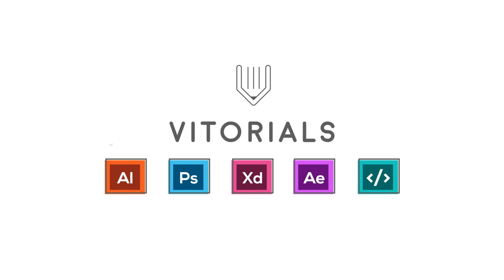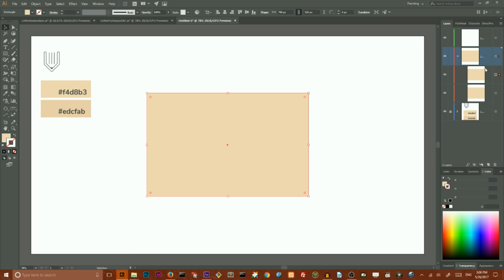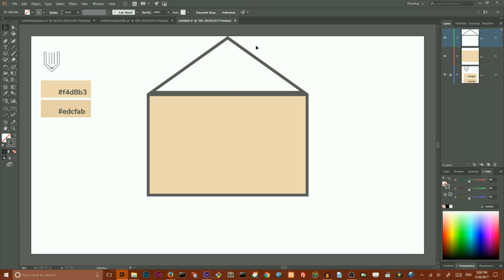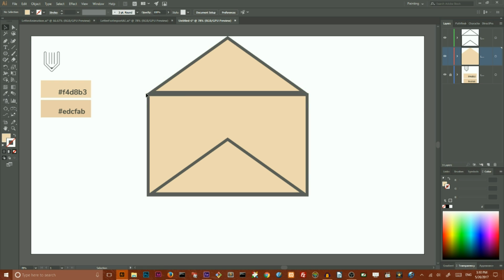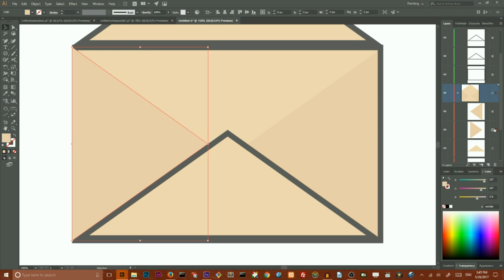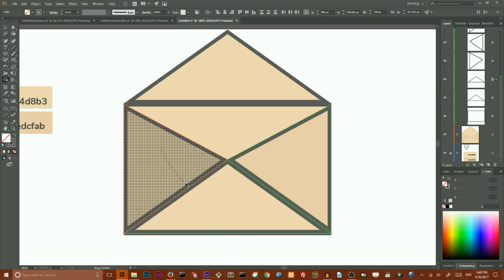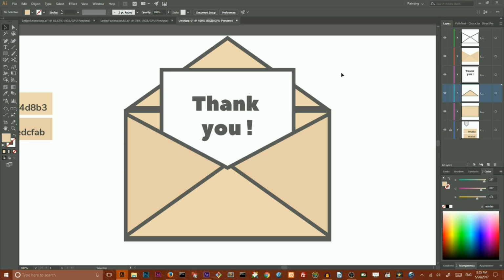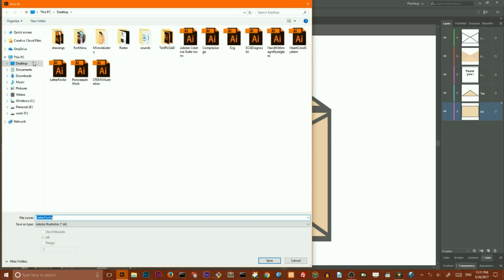Create flat line letter icon. Envelope icon adobe Illustrator tutorial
In todays tutorial we are going to create modern flat line style icon in Adobe Illustrator.
Adobe After Effect tutorial :

CONTENT:
1. New document    :  0:30
2. Body and flap      :  1:05
3. Side flaps             :  5:45
4. Create letter         :  10:10
5. Prepare for export in AE  :  12:30

First, create rectangle 790X510 px . Set fill color to wheat.
Create duplicate using Ctrl/Cmd +C & Ctrl/Cmd+F.
Put this duplicate on the new layer, swap the stroke and the fill.
Set the stroke to 14px 5e5e5e.